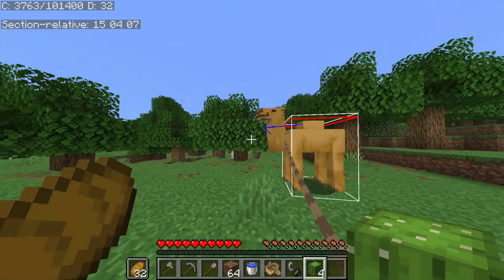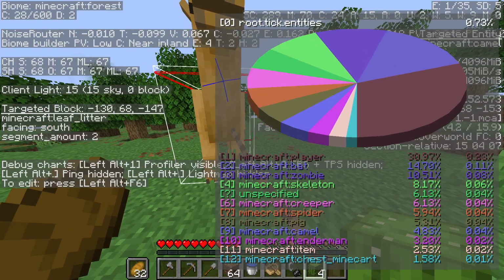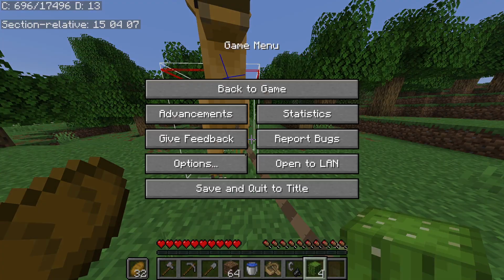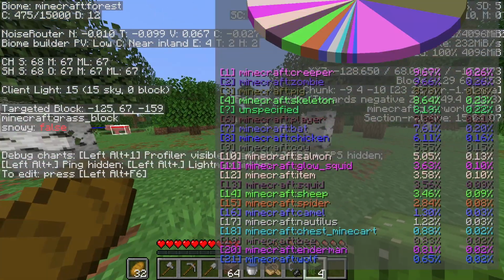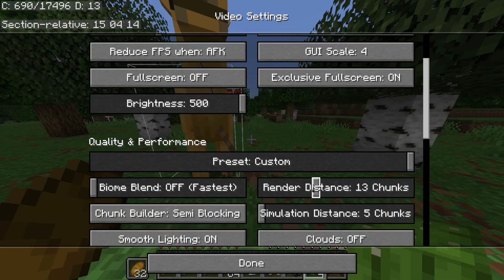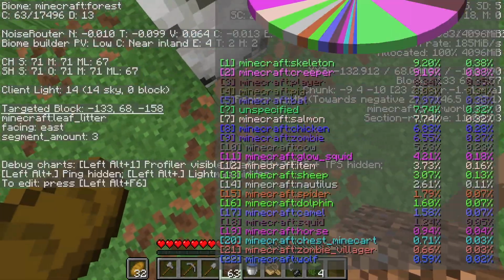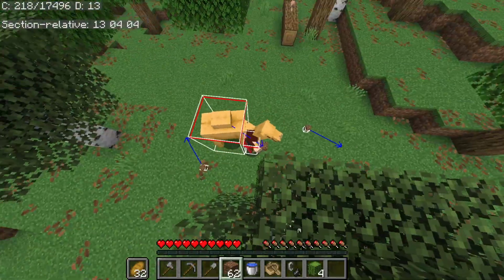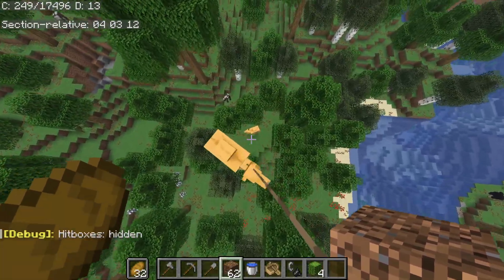Draftout | Breedar Walkthrough